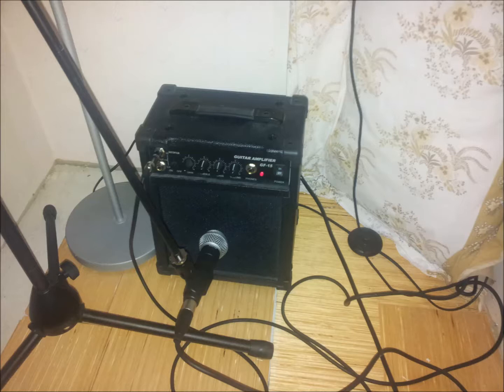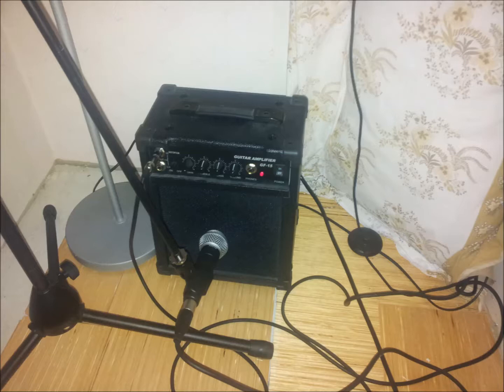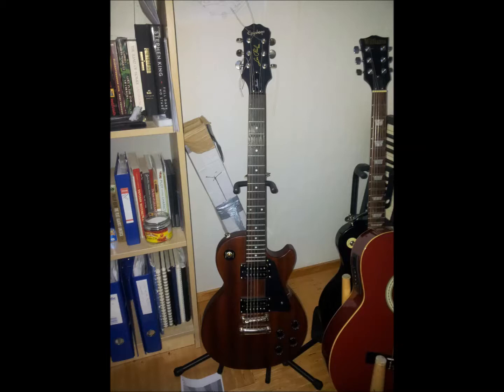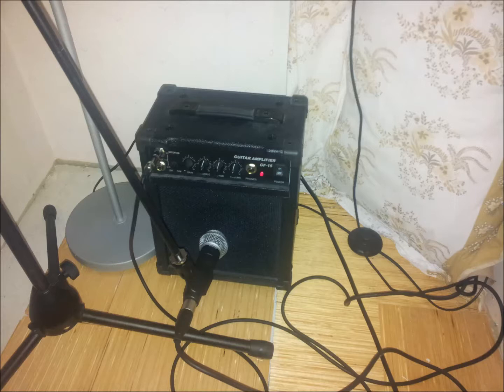Damaged Amplifier and Distortion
Many online forums argue back and forth over anecdotes regarding damaged speakers and distortion with one camp firmly on the believer's side, and the other saying that you're destroying your amp (or at least the speaker cone) for no good reason.

I could not find another YouTuber who had uploaded any actual evidence either way, so here we are.  I took a 15 Watt amp, like the ones that come in beginner's guitar sets, and I put it through the paces to see if I could make an argument one way or the other, based on actual evidence.

A little information on the gear used.  I played an Epiphone LP Studio directly into my sound card, and then rerouted the the recorded output straight into the amp.  The amp was in a homemade amp closet.  That should deaden any sonic reflections.  The amp itself was recorded by a Shure SM58, and no effects other than normalization have been added.

1. Original guitar, DI'd into the computer.
2. All knobs at 5
3. Due to user error, I fucked up all knobs at 10, and didn't notice until I'd already started poking pins into the cone.  But the pinholes didn't add any fuzz distinguishable to me at knob 10, this is knobs at 10, and pinholes in the speaker cone.
4. 5 -- sliced
5. 10 -- sliced
6. 5 -- sliced with pins
7. 10 -- sliced with pins
8. 5 -- newspaper
9. 10 -- newspaper
10. 5 -- missing pieces
11. 10 -- missing pieces
12. 5 -- mp and newspaper
13. 10 -- mp and newspaper
14. 5 -- fixed with tape
15. 10 -- fixed with tape

Conclusions:

1. Pinholes did virtually nothing in this case.
2. Sliced gave us distortion, but it was inconsistent, especially with higher notes.  Chords distorted very well.
3. Sliced with pins, or just pins, gave a very cool jangly metallic sound that's definitely unique.
4. Newspaper helped even out the fuzz, but also greatly diminished it.
5. Missing pieces sounded very similar to the slices, just more raspberries.  It also seemed to my ears to cut back the high end.
6. Missing pieces and nPinhoewspaper -- very consistent fuzzy tone across board.  Most usable IMHO, especially at knob 5.
7. Fixed tape gives an old busted speaker sound.  Consistent.  Unique tone.  Breaks up on the solo, though, on the solo.
8. None of these were very distinct on the solos, save for the pins, and even then, it was mostly the low end.  Perhaps with more pins and a condenser mic, you could get the solo to carry that unique tone

Have any more ideas for how I can torture this 15 watt amp?